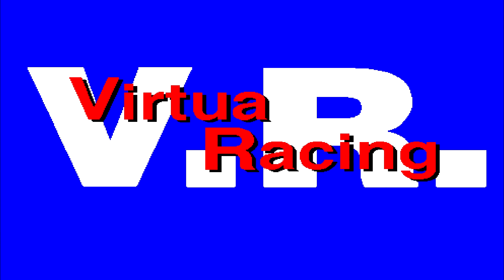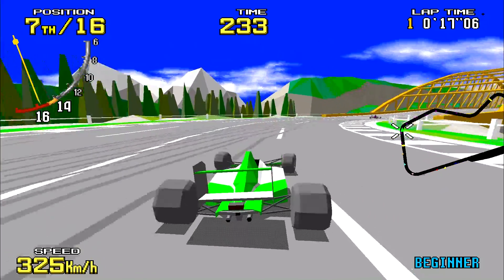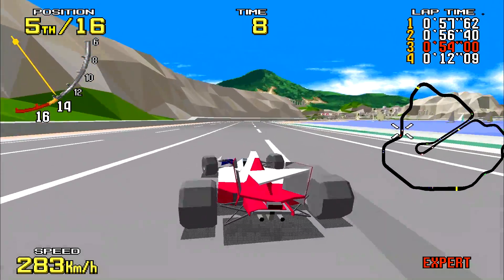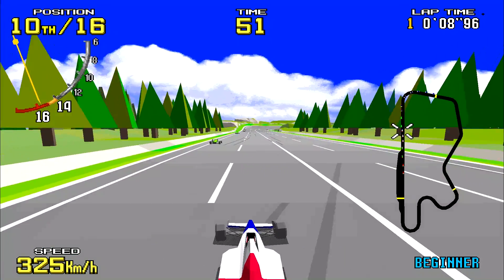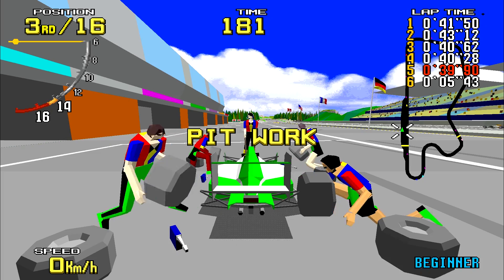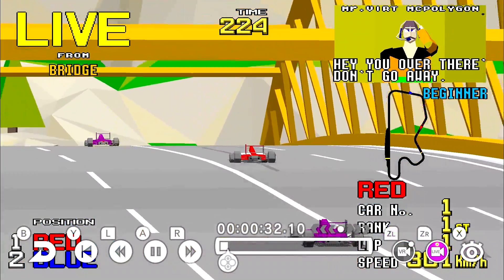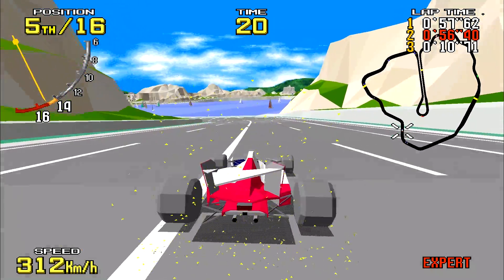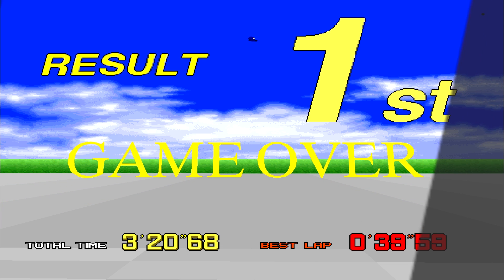SEGA AGES Virtua Racing Nintendo Switch Review - Is It Worth It?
The classic arcade racer Virtua Racing has found a new home on Switch with the SEGA AGES family! Don't trust the screenshots either, you have to see this game in motion.